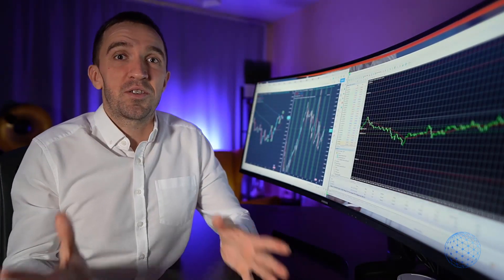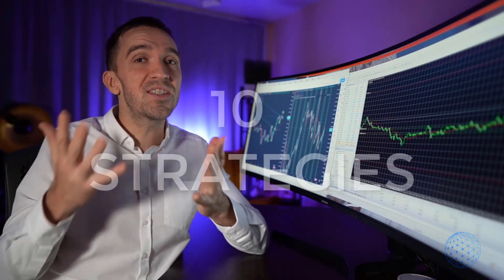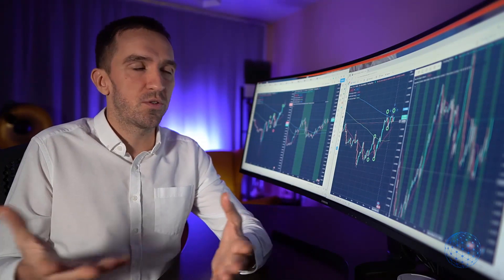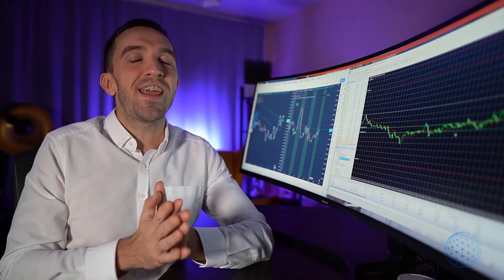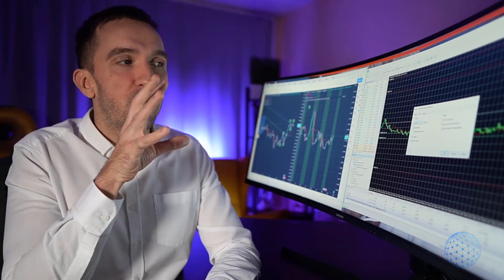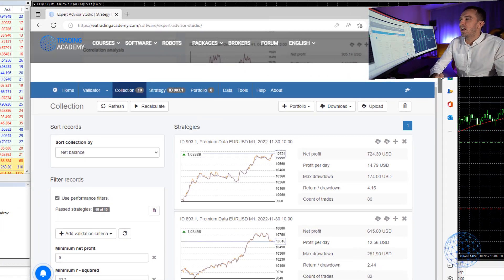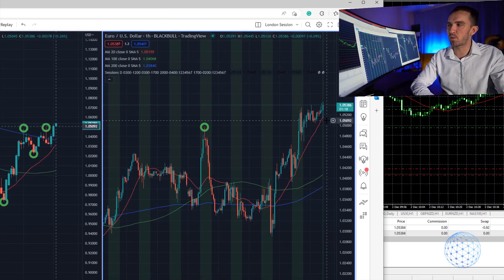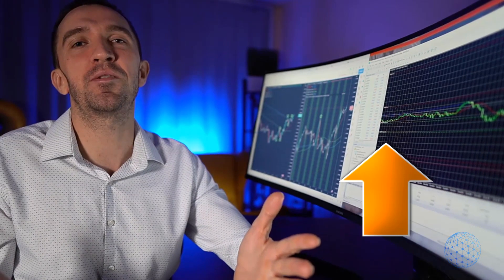Top 10 Expert Advisors in 1 Robot // How to Trade EURUSD FOREX ROBOTS Properly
The Portfolio Expert Advisors are the newest technology in tradinghmic Trading. We see more s,table recourse, but of course, there are risks when trading on the Forex market.

It is your own responsibility if you will be trading with that Portfolio Robot.
Test it on a Demo account - it is also a great experienceLet’s connect on social:

So I might receive a tiny commission if you use the links I provide. But there is no additional charge for you! Thanks for supporting my work. This way, I keep recording the videos weekly.